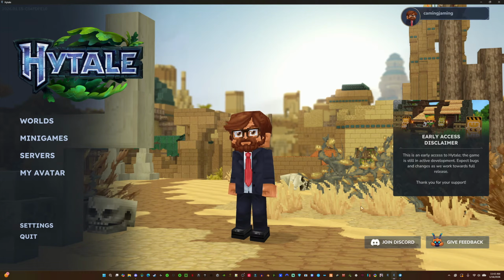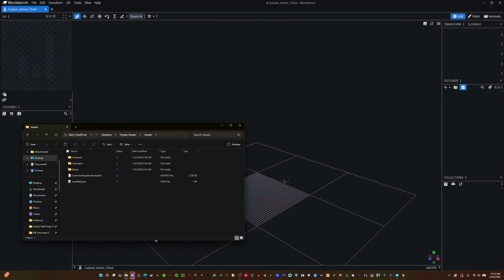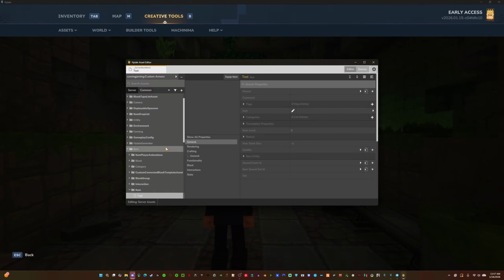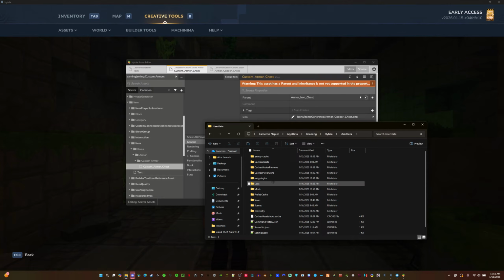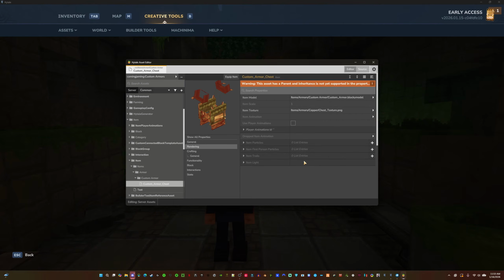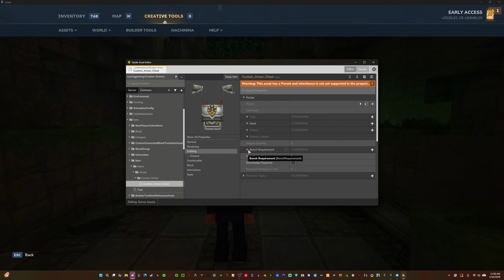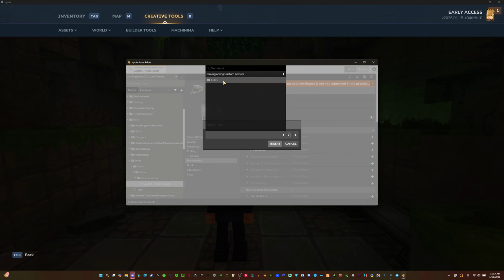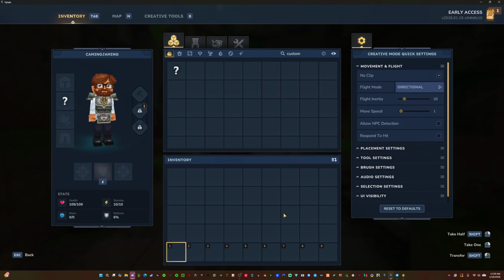How to add your custom Armor to Hytale!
Learn how to make your own custom armor and put it into the game Hytale!